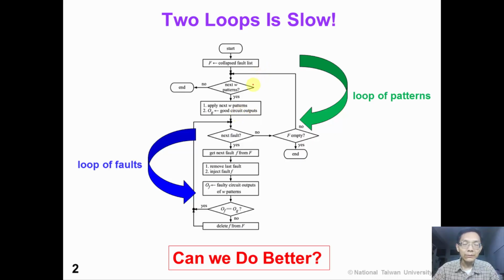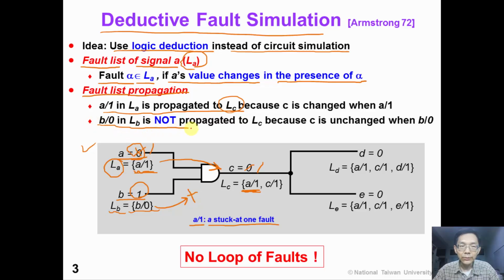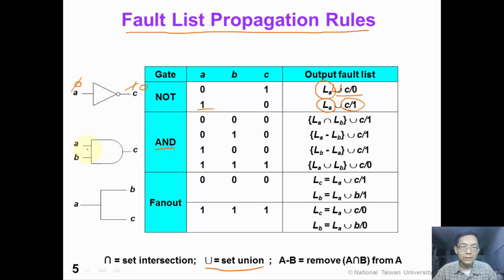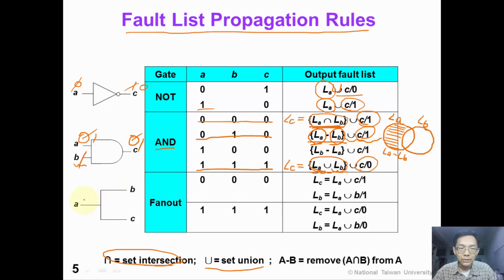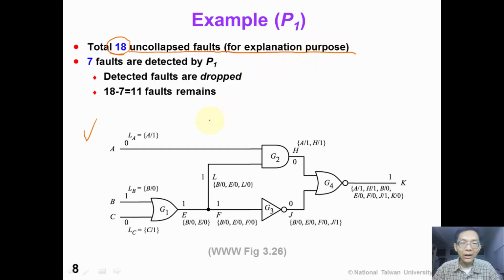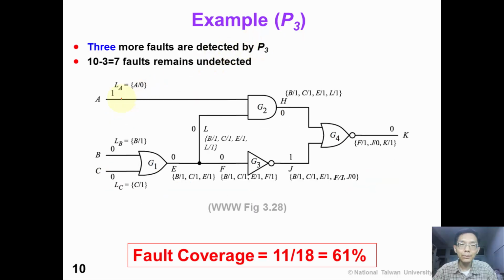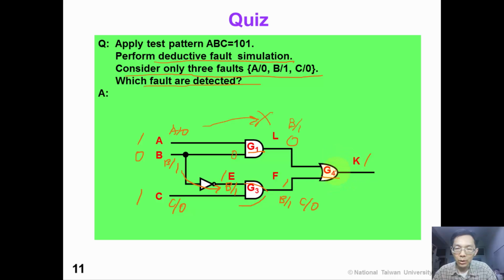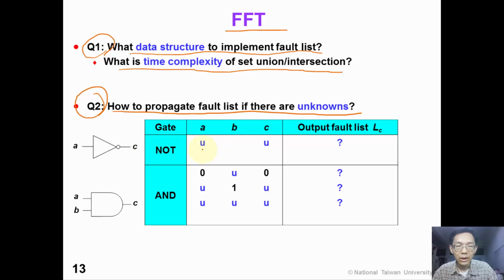5 3 FaultSim Deductive